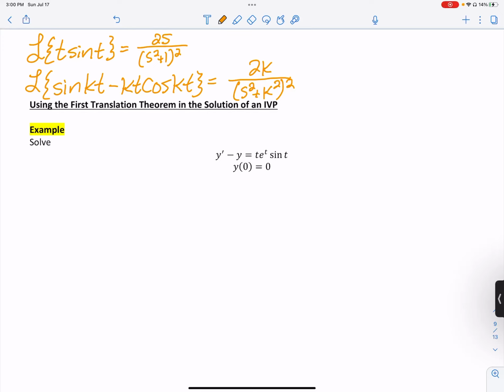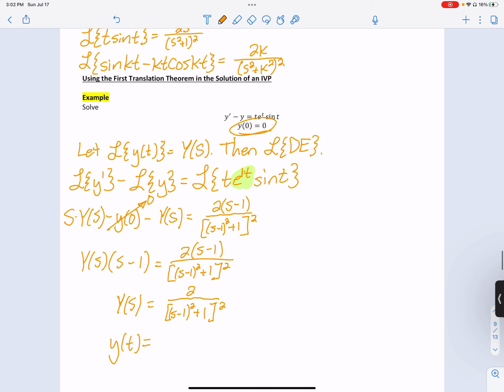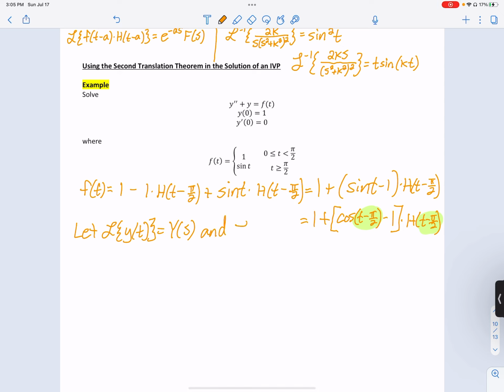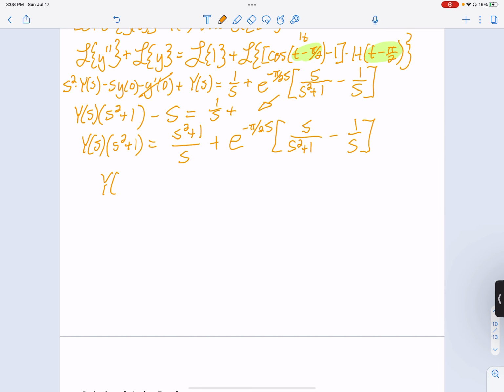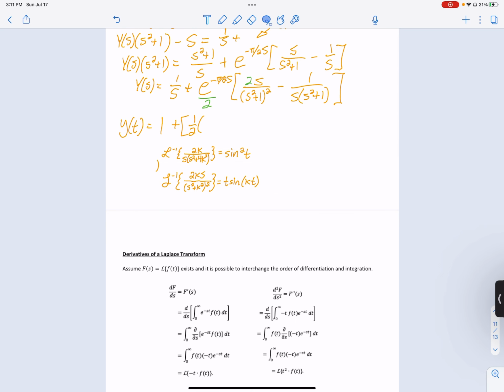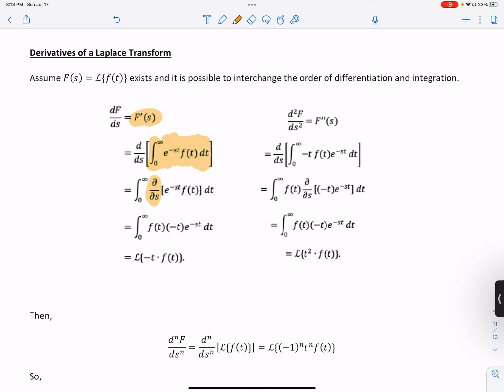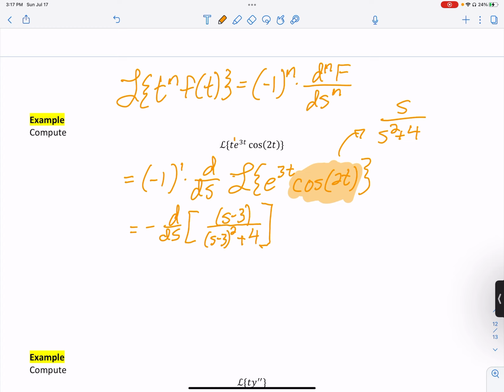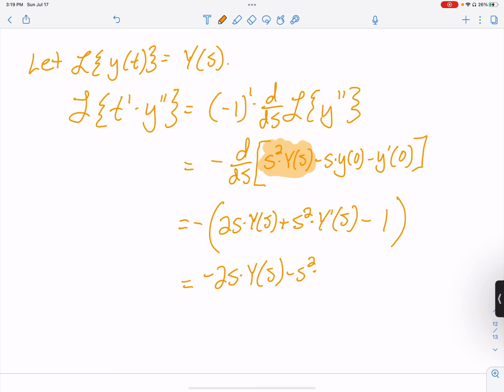48. DE Section 7.6 Part 3